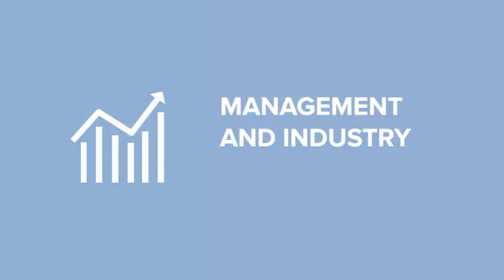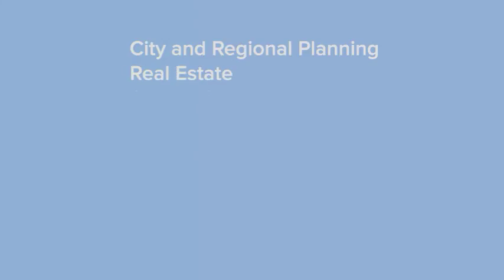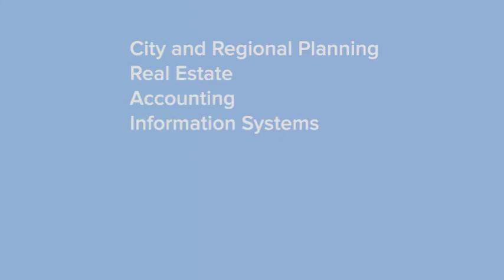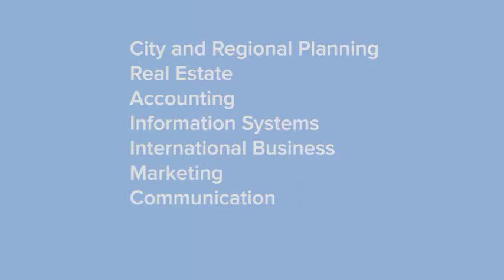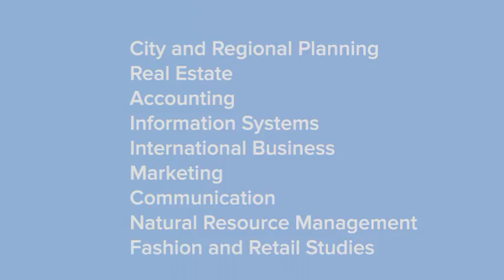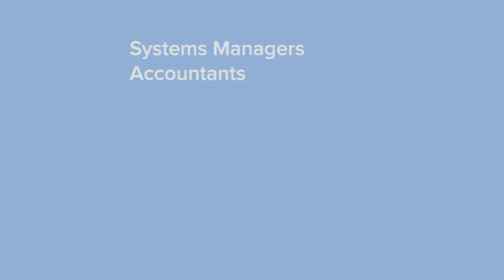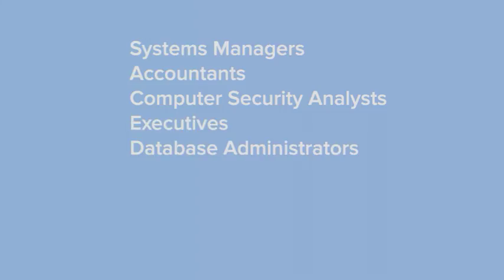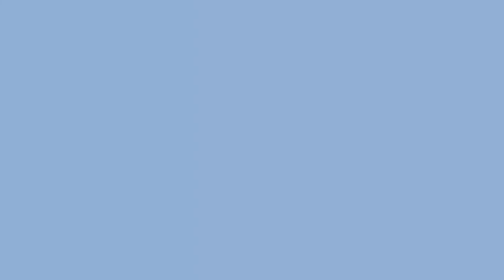Management & Industry Exploration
An overview of the Management & Industry track in University Exploration at Ohio State